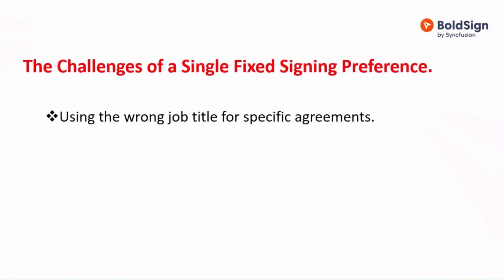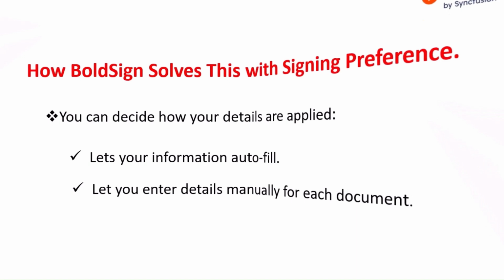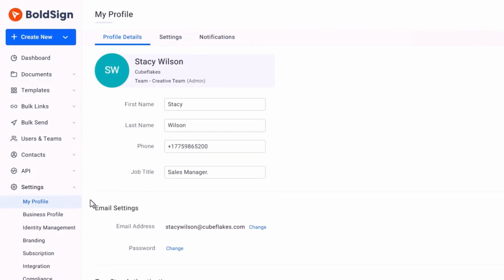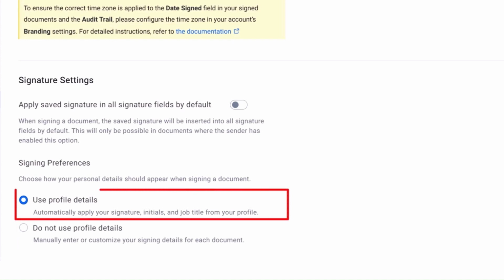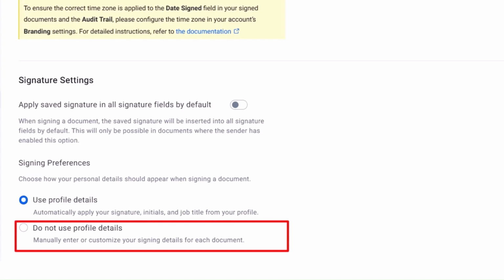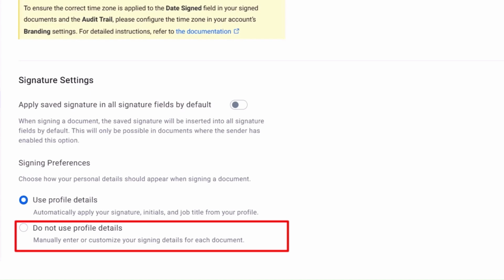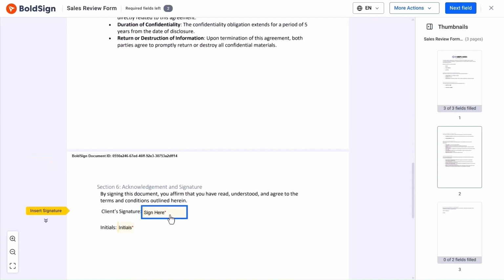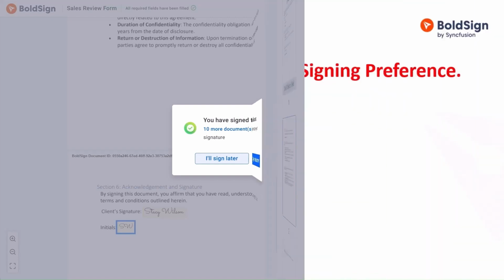How to Manage Your Signing Preference in BoldSign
This video will guide you through managing your Signing Preference in BoldSign. You’ll learn how to enable or disable using your profile details—such as job title, signature, and initials—during the signing process. This gives you control over whether BoldSign auto fills your saved information or allows you to enter different details manually for each document.

Transcript
[0:00] Introduction
[0:23] About signing preference
[0:46] Use case
[1:16] Access signing preference options
[1:31] When to use “use profile details”
[1:58] When to use “do not use profile details”
[2:38] Sign a signature request
[2:48] Enter details manually when signing
[3:21] End note